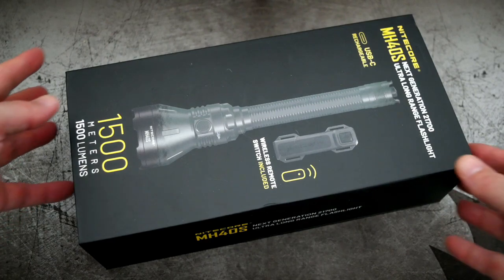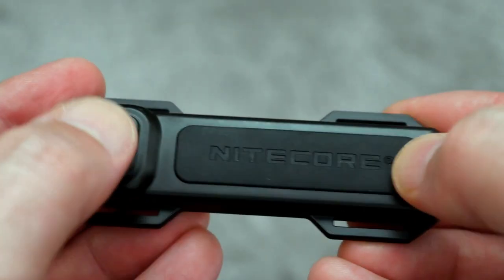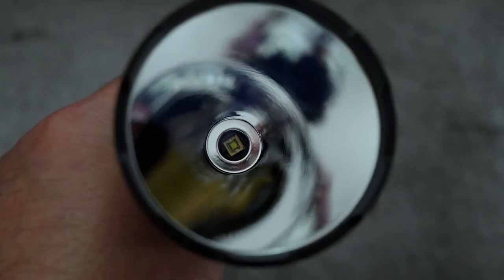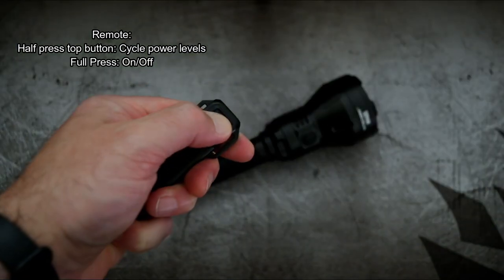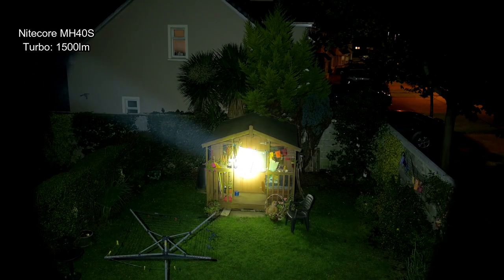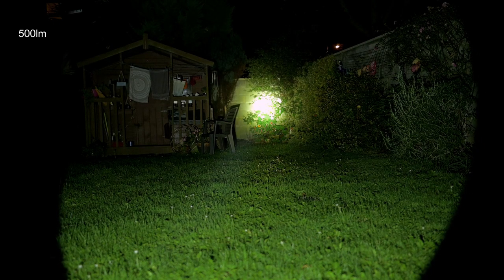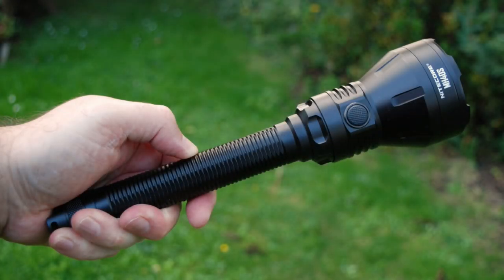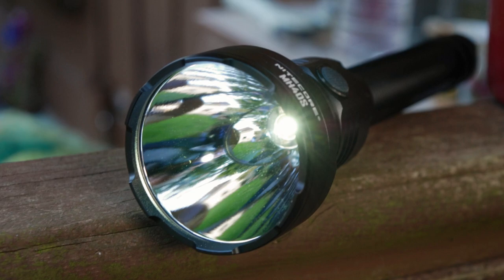Nitecore MH40S Long-Range LED Torch: Review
MH40S Amazon (USA/Can/Europe)
Nitecore have a new long-range torch out, the MH40S. This is an updated model to the MH40GTR, it now features a longer 1500 metre range, a wireless remote, type C charging port and a different body design.

In this video I take a closer look at the MH40S, discuss the torch in detail and share my thoughts on it.

Sample supplied via Nitecore for unbiased testing and review

Details from the maker:

Nitecore MH40S
Unique LED — 4900ft Throw

The Nitecore MH40S Searchlight is a showcase of precision light engineering, with next-generation LED technology capable of casting a beam nearly a mile long! Target identification is easier than ever with this range, allowing hunters and law enforcement to detect distant subjects.
Remarkable Runtime Capacity

The Nitecore MH40S uses not one, but two 21700 batteries for formidable runtimes of up to 105 hours. That kind of life cycle is critical when it comes to trekking to a campsite, on a trail, or on the hunt. Law enforcement personnel will favour the tactical tail switch and rugged construction, as well as the unprecedented wireless remote pressure switch.

Utilizes a Luminengin G9 LED with a max output of 1,500 lumens
Max Pead beam intensity of 570,000cd and max throw of 1,500 meters
An optical system combined with a crystak coating and "Precision Digital Optics Technology" (PDOT)
Powered by 2x 21700 high-capacity batteries to provide a runtime up to 105 hours
Equipped with the low power vibration indication
The tactical tail switch and the mode button control 4 brightness levesl and 3 special modes
STROBE mode uses randomly changing frequencies for stronger dizzying effects
A power indicator beneath the mode button indicates the remaining power
Intelligent battery charging circuit with a USB-C charging port
NITECORE batteries included (NL2150 5,000mAh)
Highly efficient constant current circuit provides a stable output
Incorporated Advanced Temperature Regulation (ATR) module
Optical lenses with double-sided scratch resistant coating
Constructed from aero grade aluminium alloy
HA III military grade hard-anodized finish
Waterproof and dustproof rating in accordance with IP68 (2 meters submersible)
Impact resistant to 1 meter